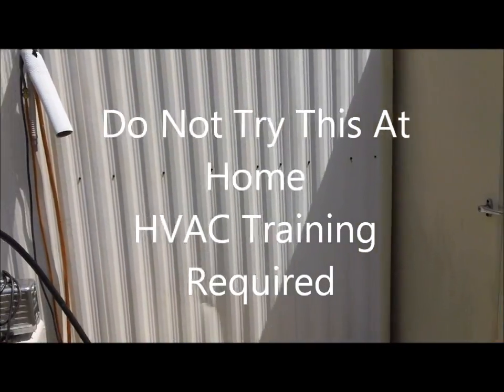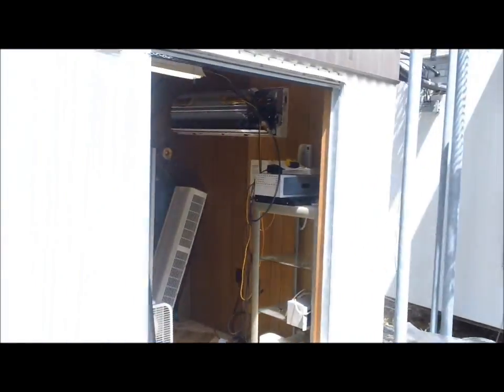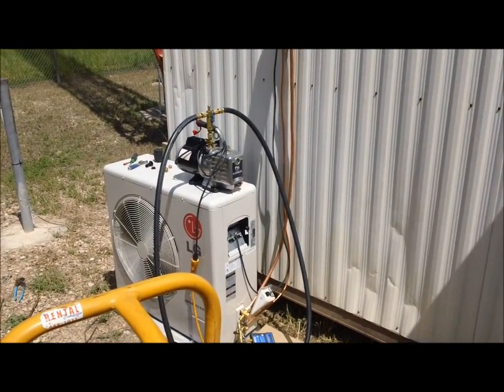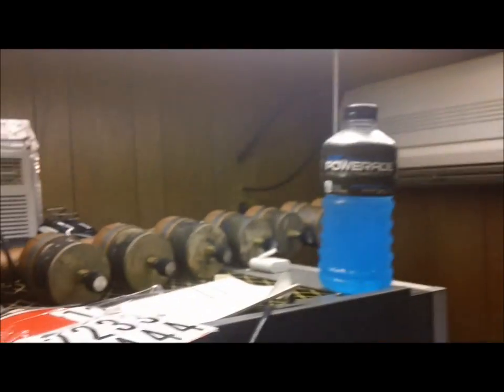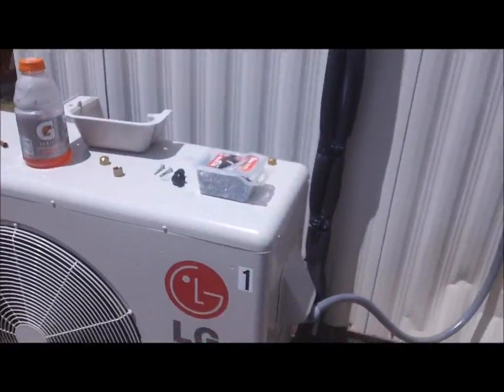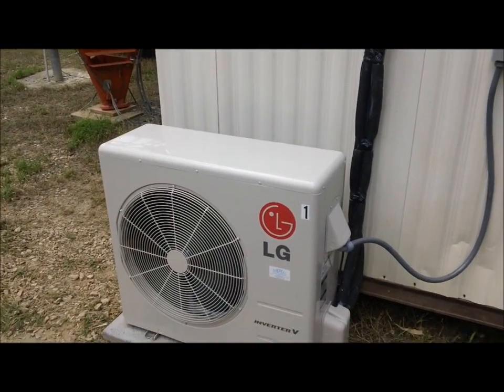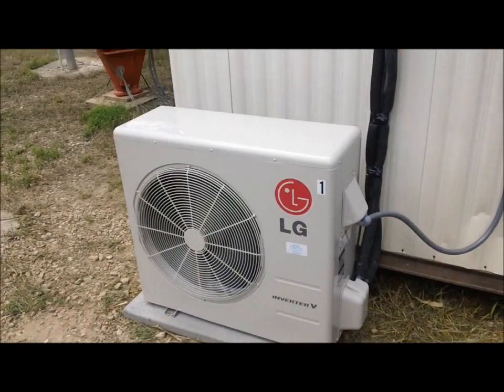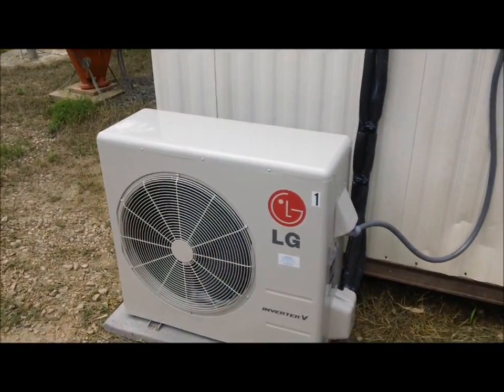HVAC Install: My First Mini Split Two 2.5 Tons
Do Not Try This At Home HVAC Trianing Is Required. In This Video I Install my first Mini Split Systems